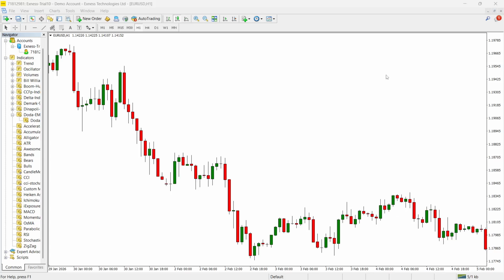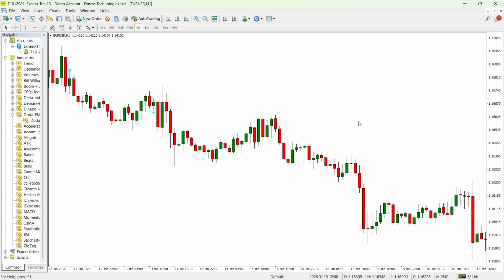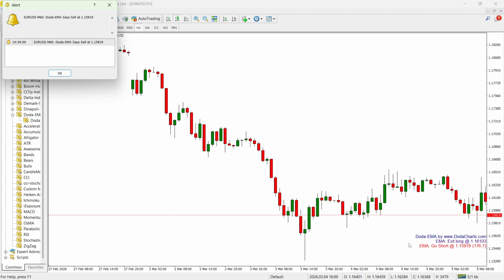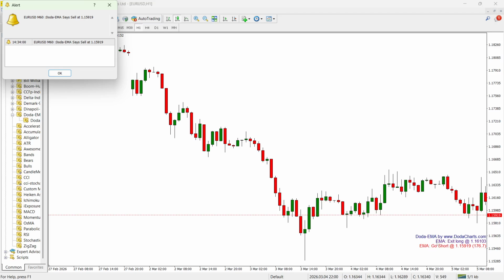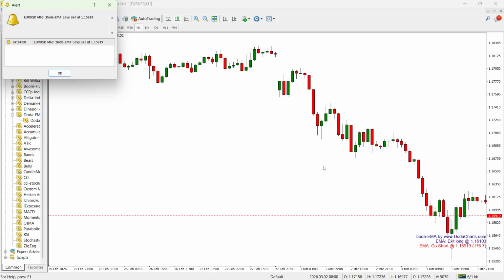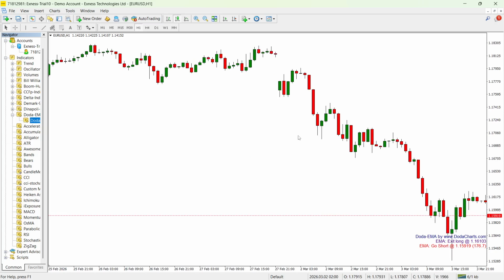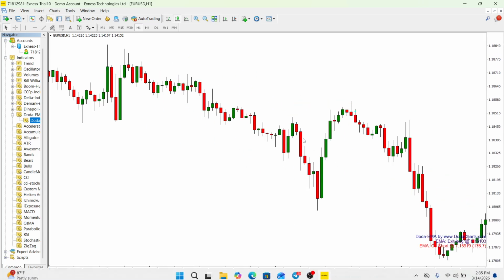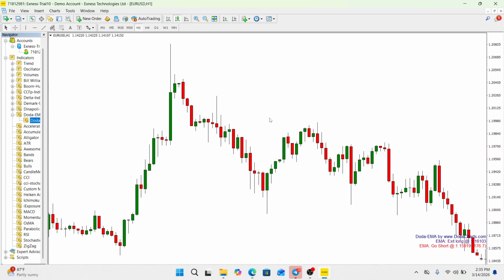Doda EMA Indicator for MT4 – Smoothed EMA signals for trend filtering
The Doda EMA Indicator is a sophisticated MT4 tool that combines Exponential Moving Averages with smart filtering to provide cleaner trend direction signals. It is designed to work as a filter for existing strategies rather than as a standalone signal generator, helping traders avoid false entries in noisy markets.

In this video, you will see how the indicator provides trend-direction guidance on your chart, learn how it filters signals for existing strategies, and understand its role as a confirmation tool.